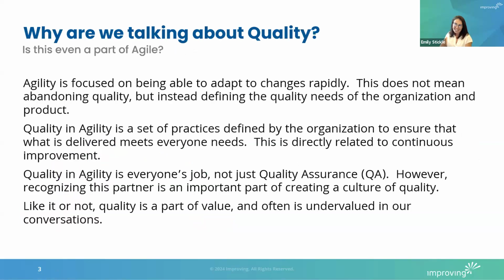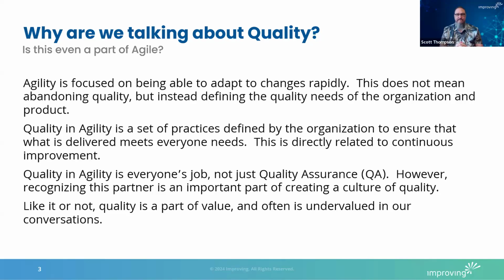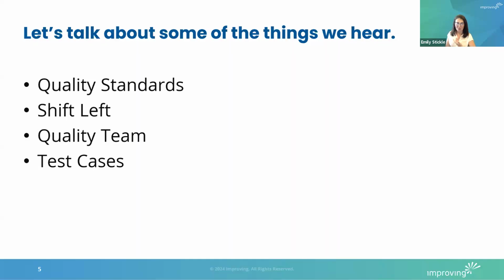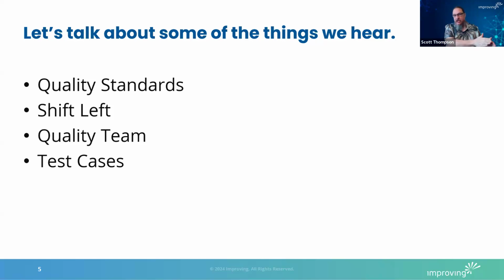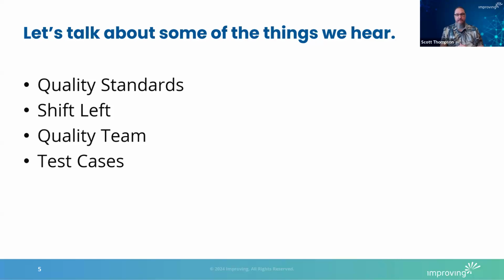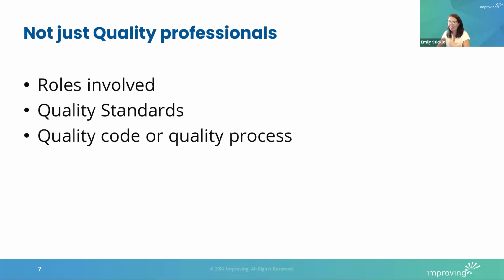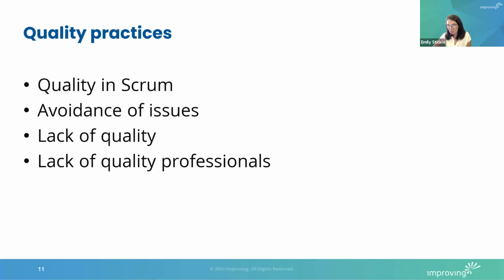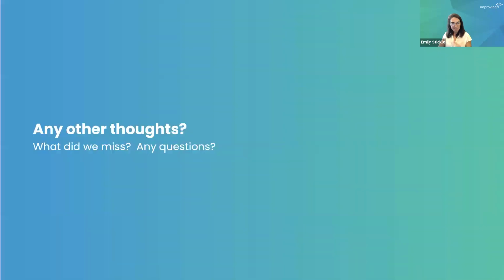Quality in Agility – A QA Perspective - Improving Talks Series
Quality Assurance (QA) practices are a natural fit within Agile methodology - when everybody participates! Join us as we demystify how to integrate quality practices with the Agile process. You will learn how each role on the team can provide quality assurance and feedback every step of the way. How, when, where, and why do you use automated testing -- and where is it a bottleneck? When you use the techniques and strategies we cover, you will begin to see the results clearly in increased customer satisfaction and reduced technical debt.